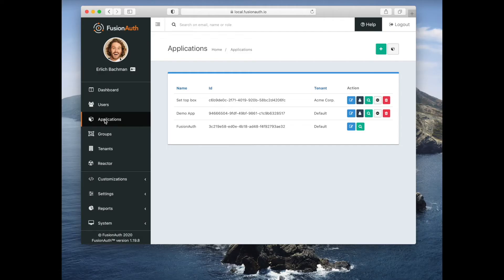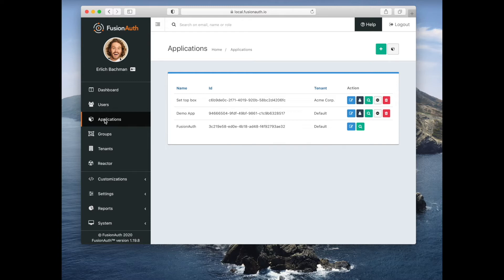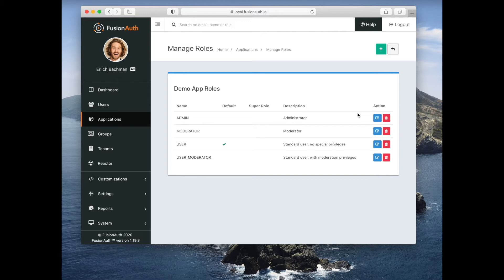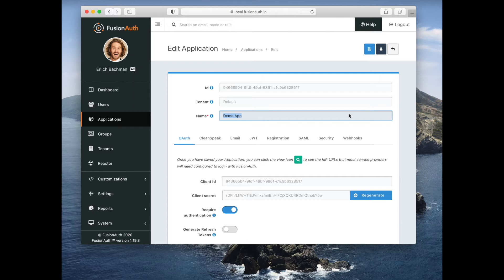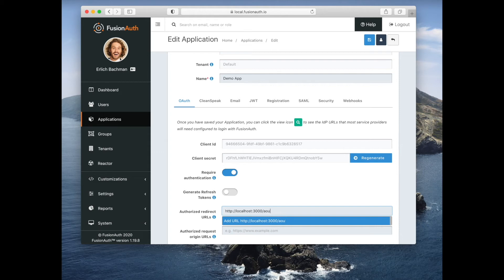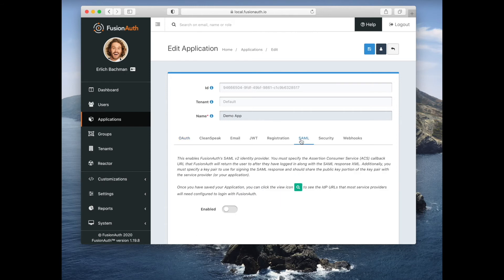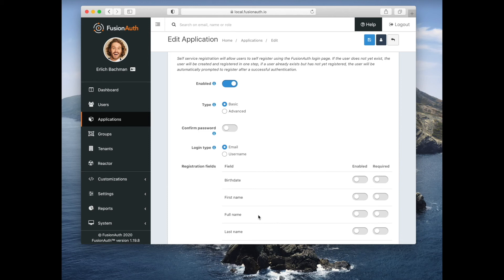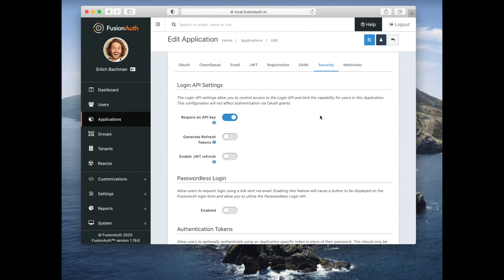Applications in FusionAuth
This is a whirlwind tour of applications in FusionAuth.

FusionAuth supports unlimited applications. An application is something that a user signs into, whether an API, a single page application, or a web app. You can configure OAuth grants, security settings, SAML and more in applications.